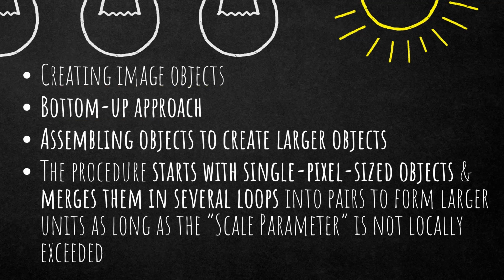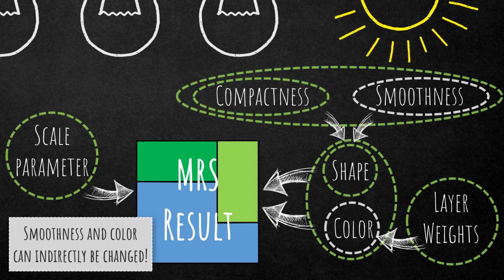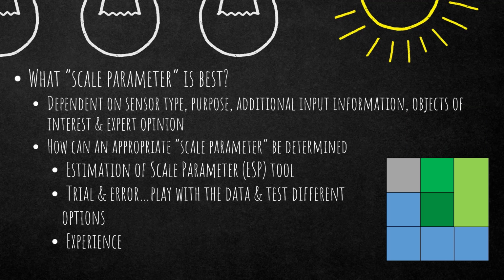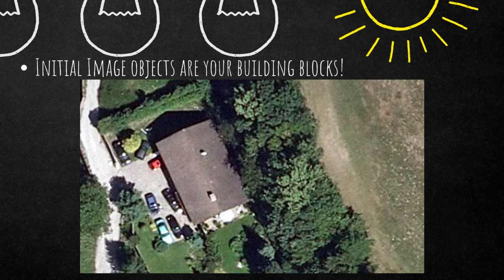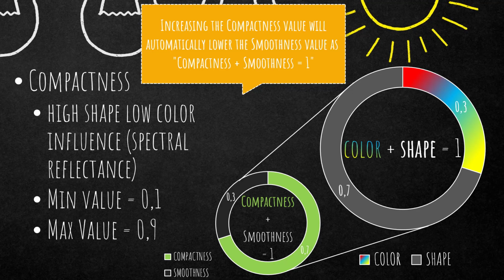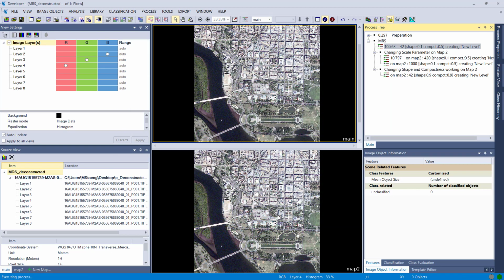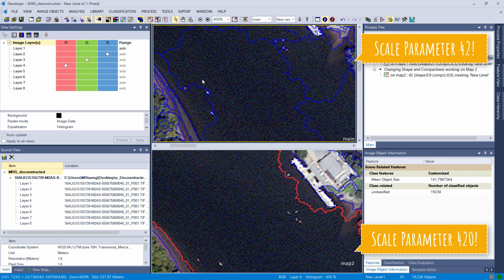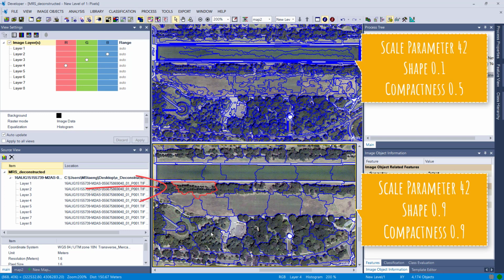eCognition Deconstructed: Multiresolution Segmentation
Learn more about the fascinating Multiresolution Segmentation (MRS) to create image objects in eCognition.